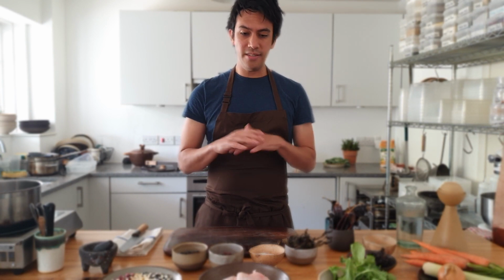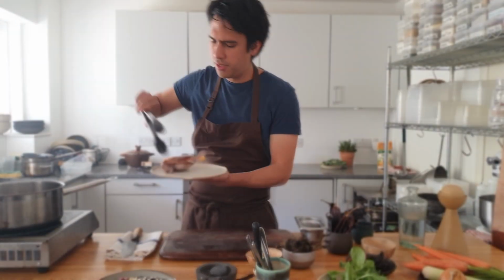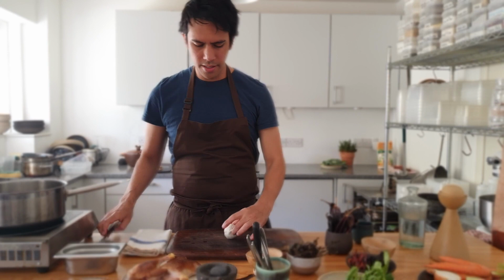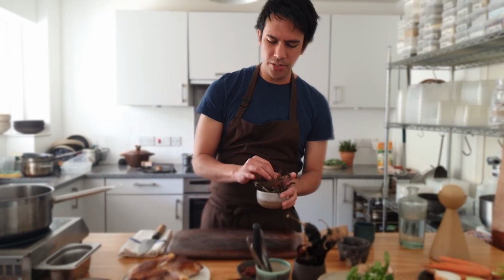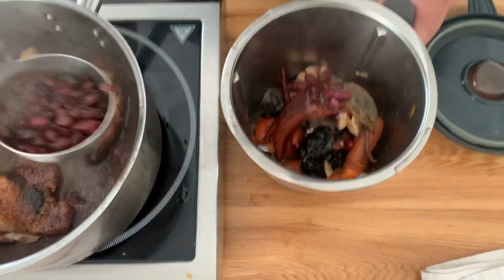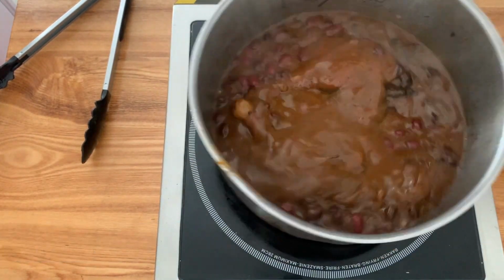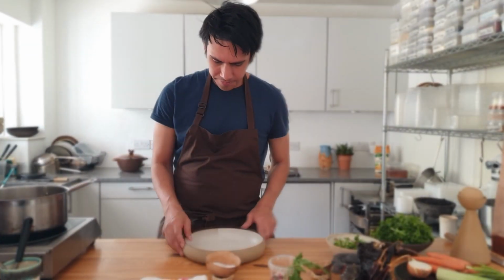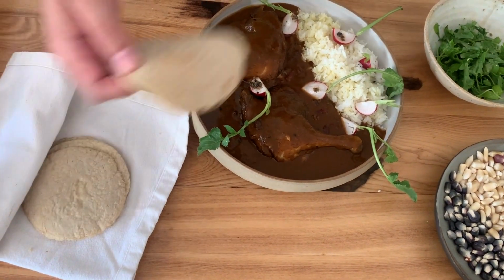Duck & Bean Stew with Chef Santiago Lastra | Stay Cooking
Welcome to our first episode of Stay Cooking! Today we are making a Duck and Bean Stew, much like a cassoulet, but packed with Mexican flavours.
We have listed the full ingredients for this dish below, as well the amazing producers and suppliers that provide them. If you have any questions then please do ask us in the comments below.
Happy cooking!

Ingredients:
2 Sladesdown Farm Duck Legs
½ a Leek
½ an Onion
2 Carrots
1 Tomato
1 Head of Garlic
2 Dried Jalapeños
2 Árbol Chiles
1 Ancho Chile
1 Guajillo Chile
3 Juniper Berries
2 Bay Leaves
1 tsp Black Pepper, crushed
5g of Seaweed, we used Toothed Rack
50g Kidney Beans
50g Black Beans
Grapeseed Oil & Flaked Salt, for cooking

To serve:
150g Cooked Rice
4 Radishes
Kombucha or Apple Cider Vinegar
Chopped capers, we used Wild Garlic Capers
Chopped herbs, to taste